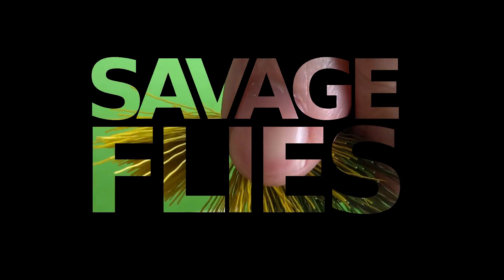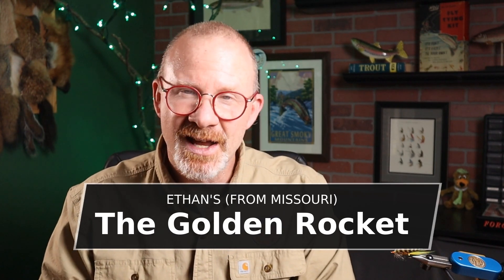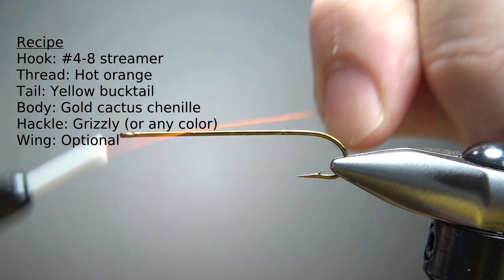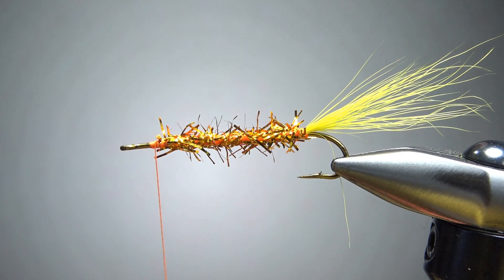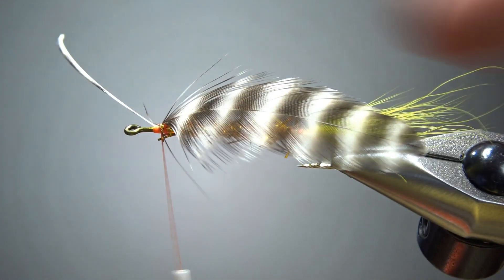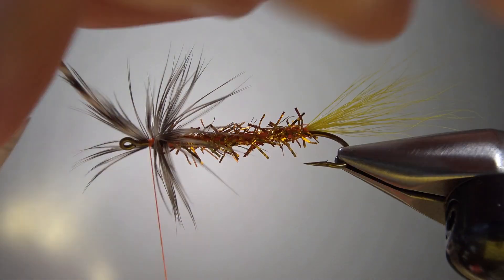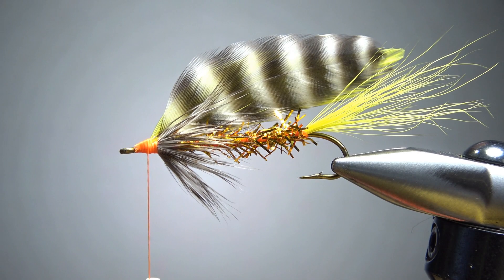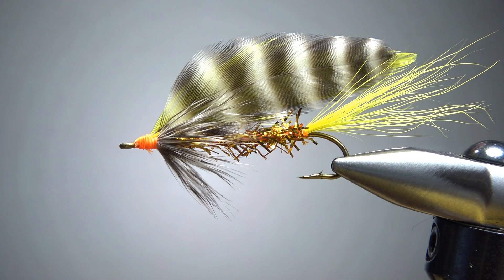Fly Tying Ethan's Golden Rocket (Bass Fly Pattern)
Created by 10-year-old Ethan from Missouri, the Golden Rocket could be a great pattern for smallmouth or largemouth bass, or any of the bigger warmwater species.

Thread: Hot orange
Tail: Yellow bucktail
Body: Gold cactus chenille
Hackle: Grizzly or optional, any color
Wing: Two grizzly feathers over two yellow